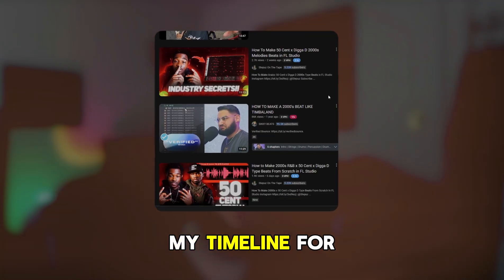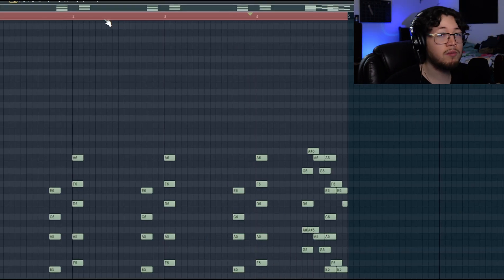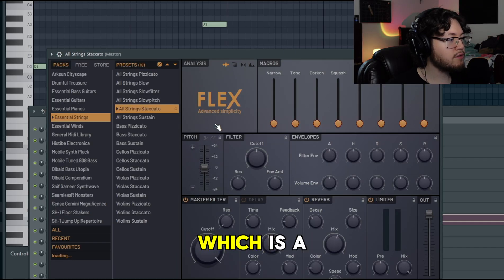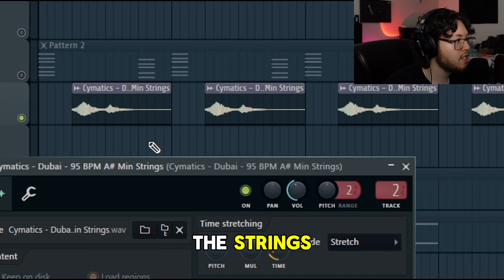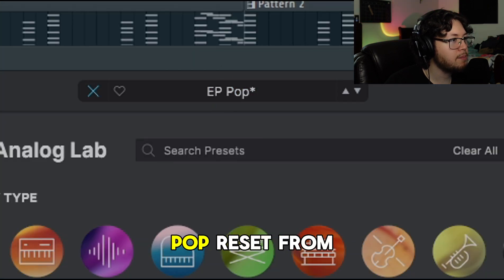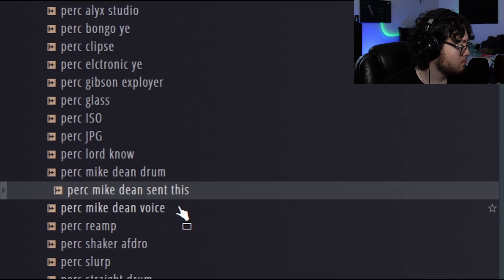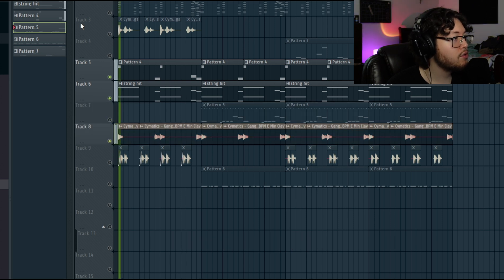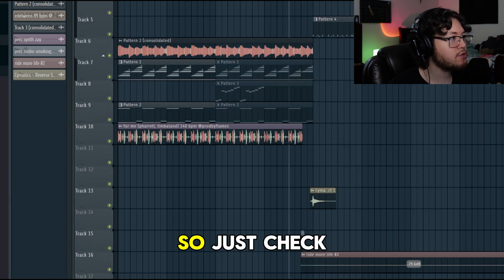How To Make A 2000's Inspired Beat | Fl Studio 21 Tutorial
leave some suggestions in comments on what I should make next!